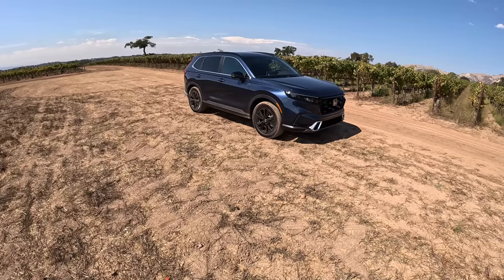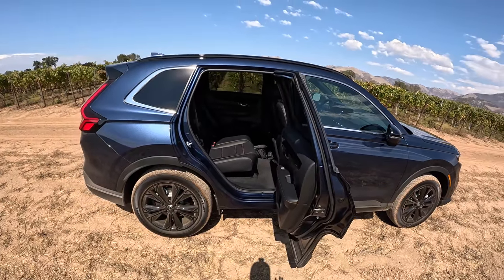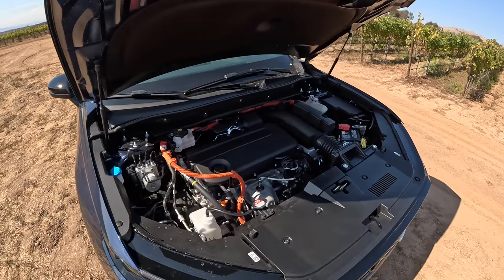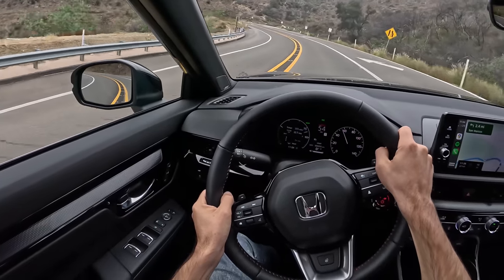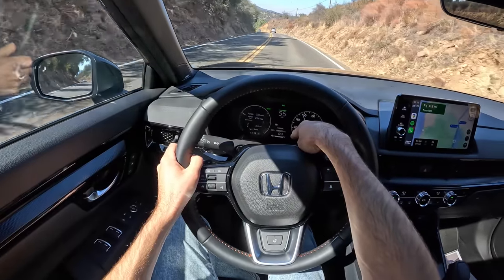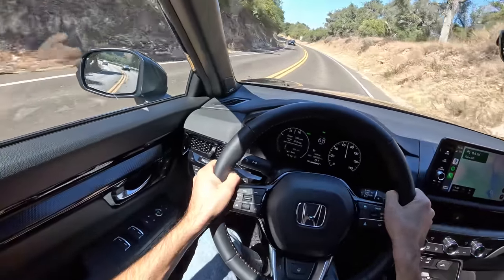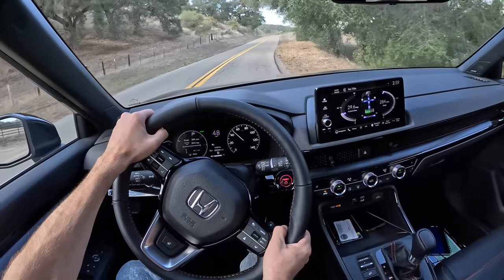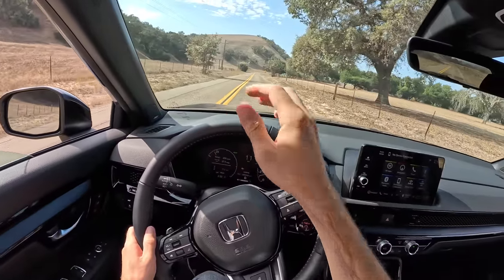2023 Honda CR-V Sport Touring Hybrid - First Driving Impressions (POV Binaural Audio)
The New 6th Generation Honda CR-V driven in AWD Sport Touring Hybrid Trim! Let's take a drive and see how this new powertrain suits the latest chassis.

Power: 204hp 247lb-ft torque
Powertrain: 2 Electric Motors + 2.0L 4 Cylinder
Price: $38,600